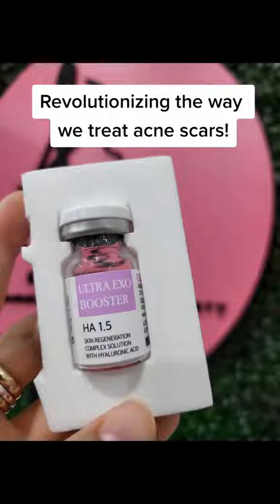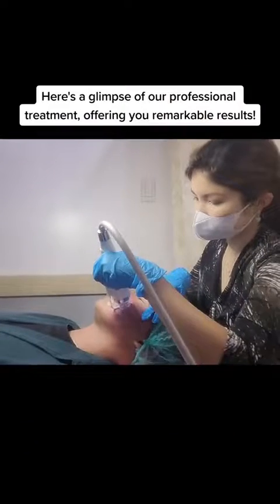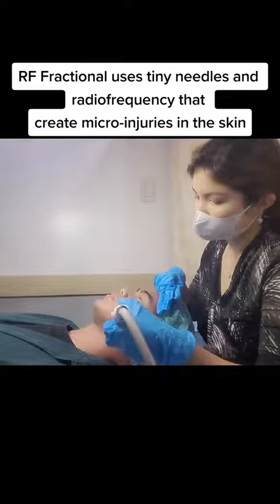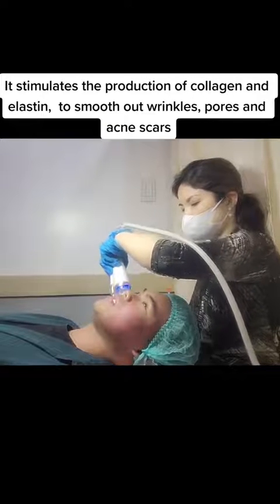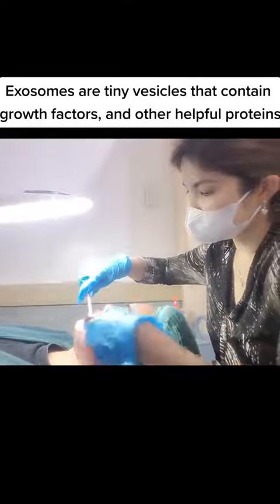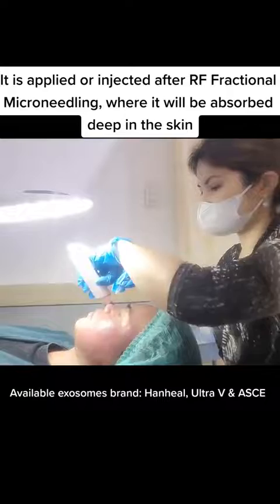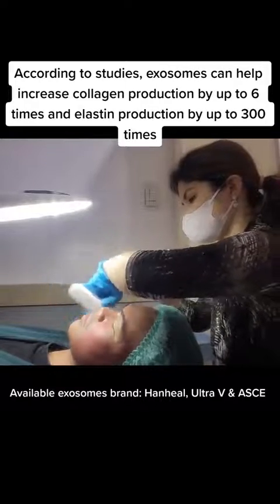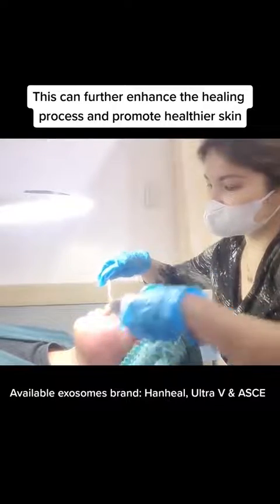Revolutionize your Acne Scar Treatment with the addition of EXOSOMES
Revolutionizing the way we treat acne scars with EXOSOMES and RF
FRACTIONAL MICRONEEDLING!

RF FRACTIONAL MICRONEEDLING uses tiny needles and radiofrequency to create micro-injuries in the skin. Exosomes are tiny vesicles that contain growth factors and other helpful proteins. It is applied or injected in the skin after RF Fractional Microneedling, where it will be absorbed deep in the skin. According to studies, exosomes can help in the production of collagen by up to 6x and elastin by up to 300x. It can also help in skin healing and other inflammatory conditions. A study for acne scars showed that adding exosomes in the treatment can significantly improve the outcome

Location: 2nd flr il Centro BIdg, Sta, Lucia Mall, Cainta. Accessible via LRT Line 2 Marikina Station. 5-10 mins away from Eastwood/Katipunan

References:
Doi: 10.1111/dth.15883
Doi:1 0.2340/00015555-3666